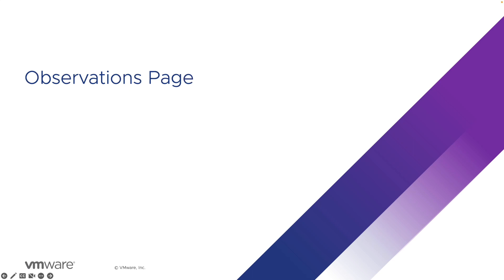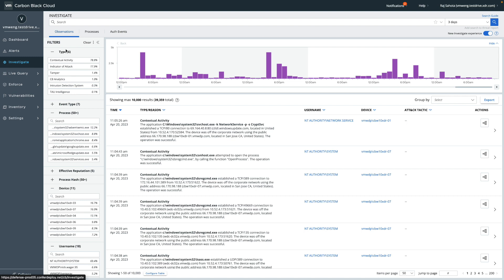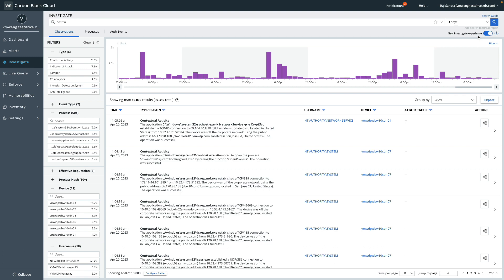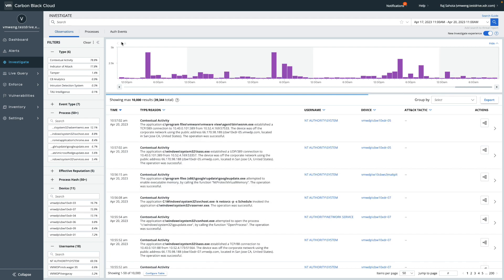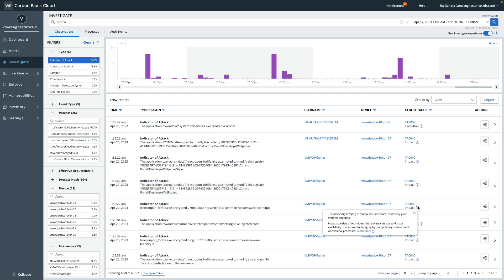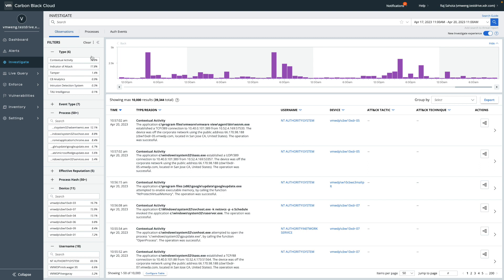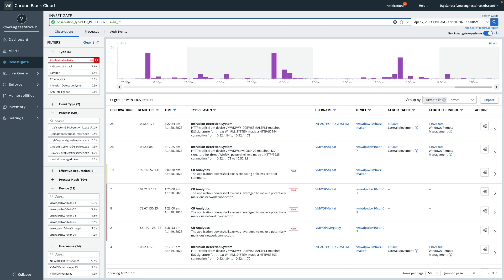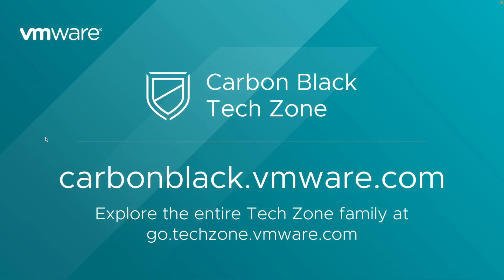Carbon Black XDR - Observations Deep Dive